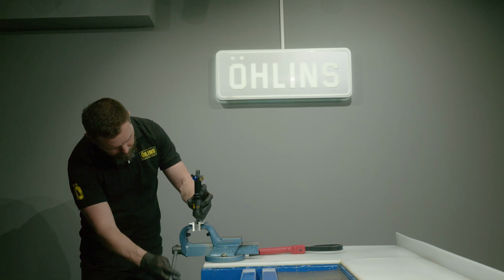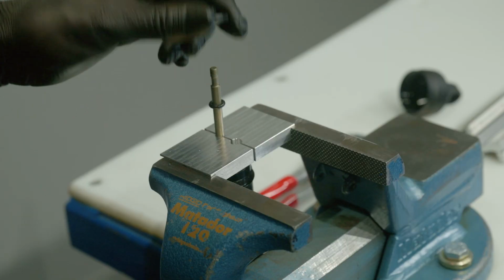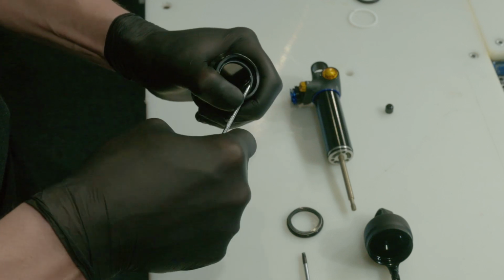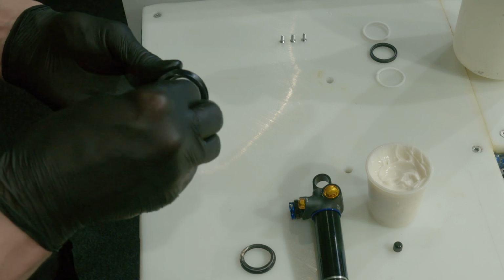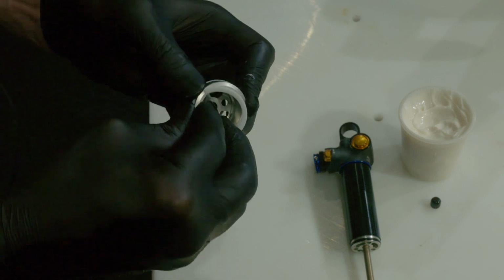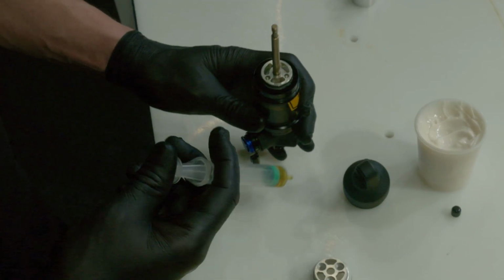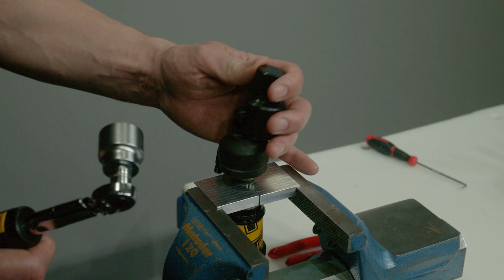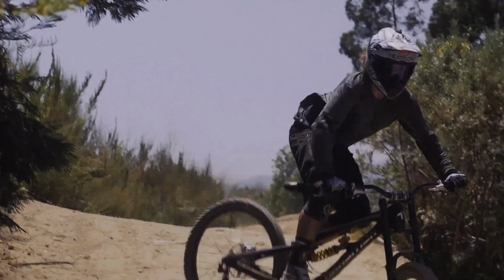MTB - 100 hour air spring service on the Öhlins TXCAir rear shocks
How to perform a 100 hour air spring service on the TXC1Air and TXC2Air rear shocks.